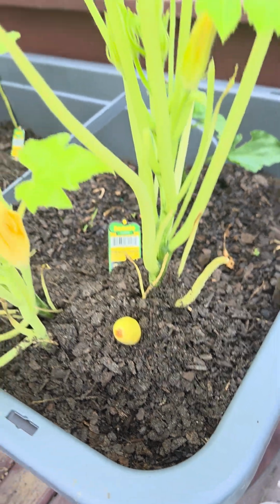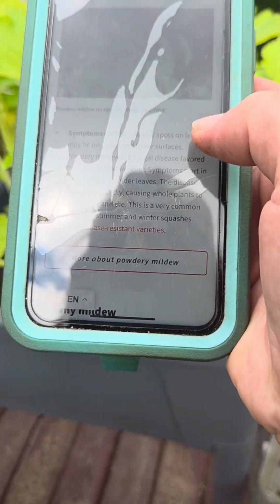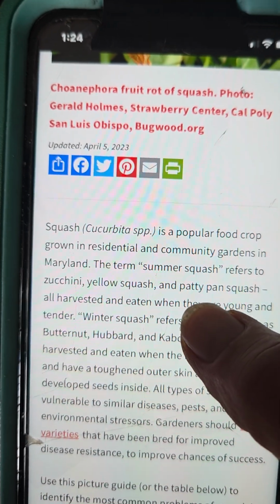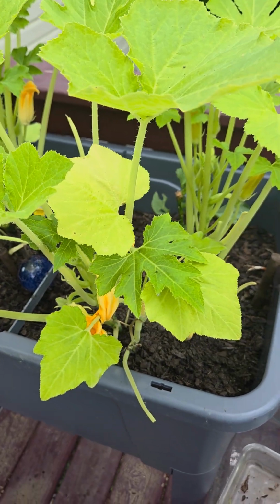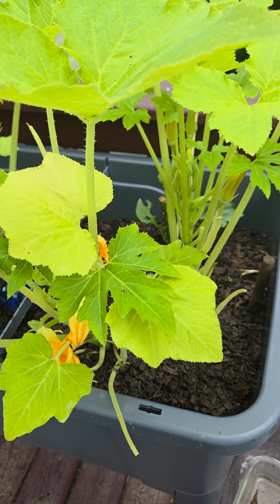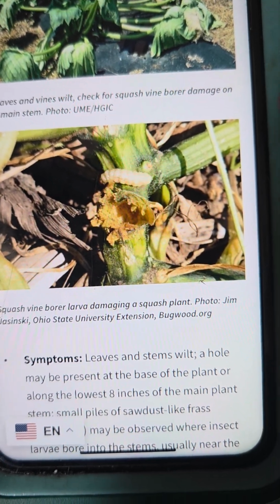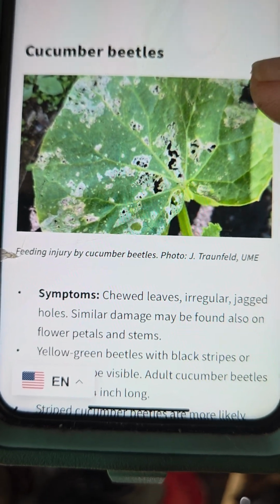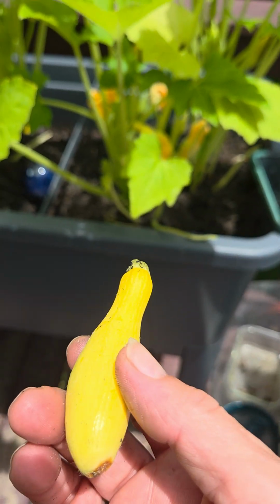Squash Rot _ What is it, How is it Caused, and How to FIX it with Eden's Living TV ch 16 WYBU